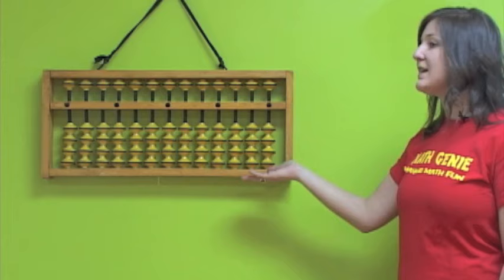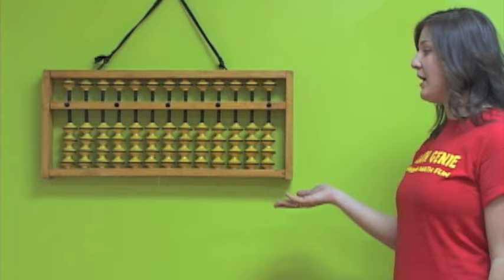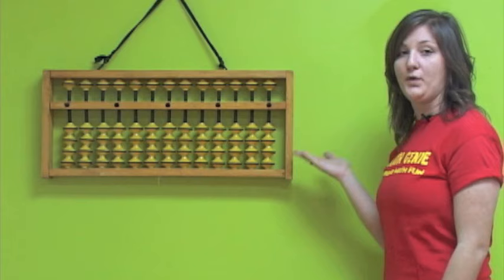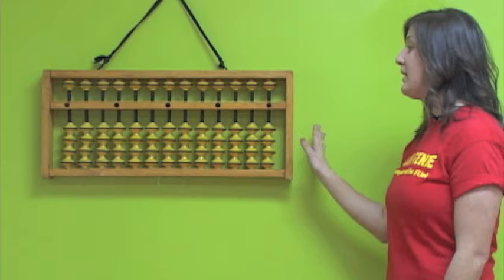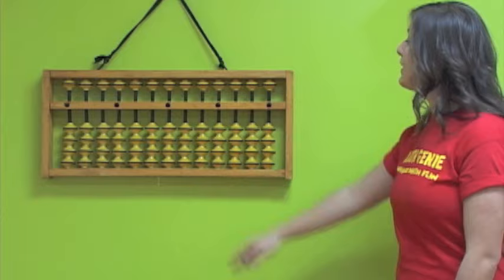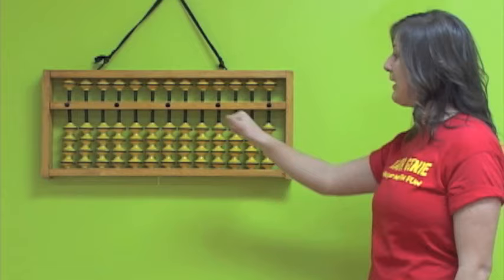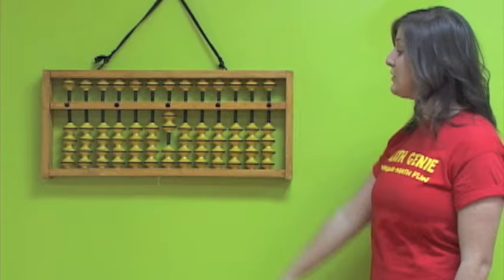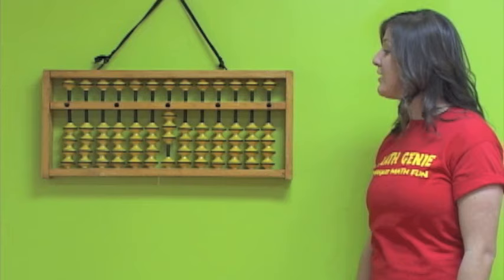Introduction to Mental Math using the Abacus